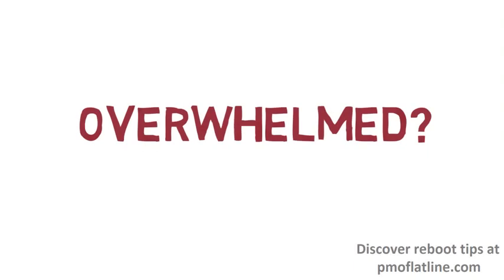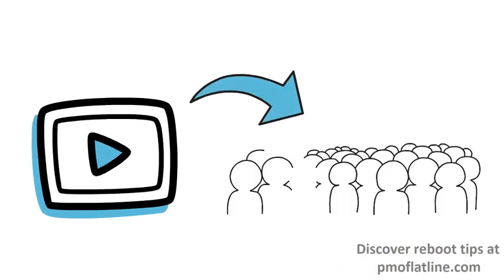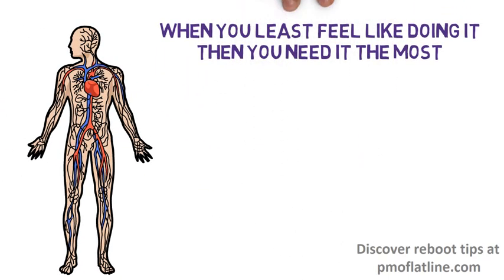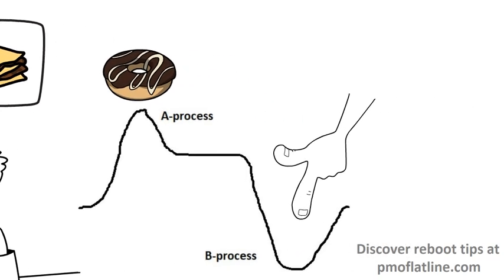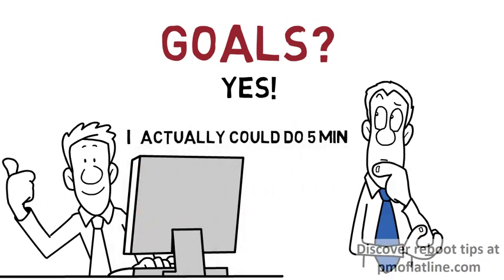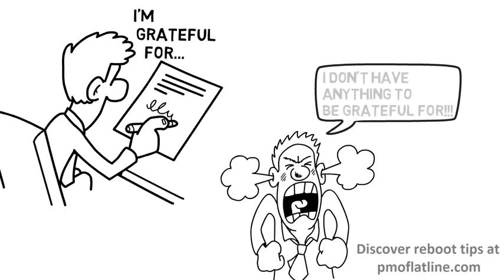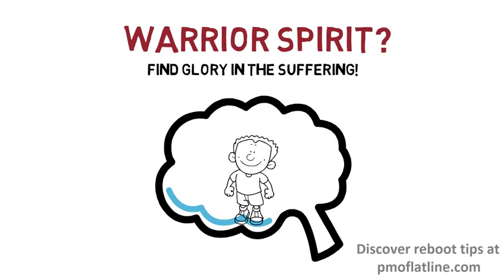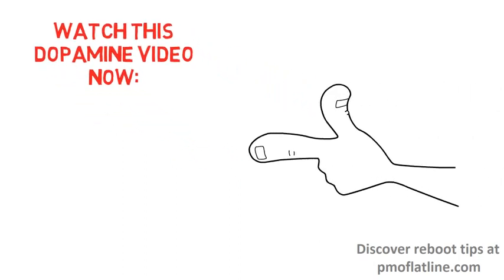What To Do When You’re Feeling Overwhelmed...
Feeling overwhelmed? Watch this video...

Keep RELAPSING to PMO?